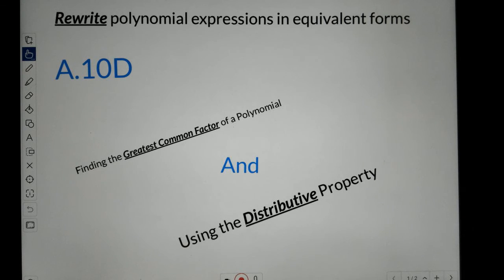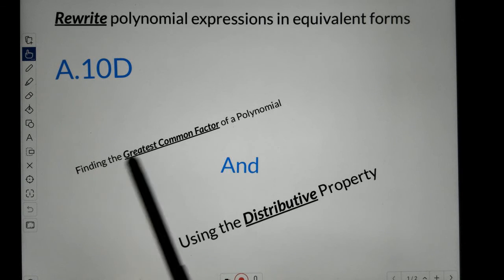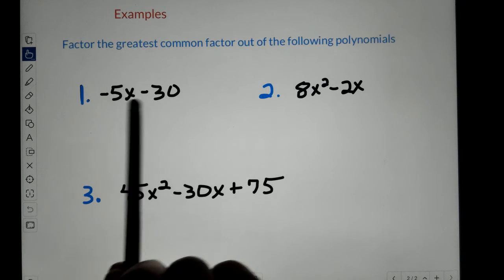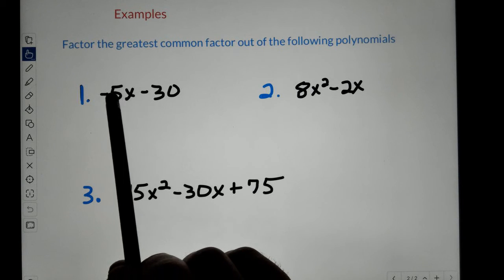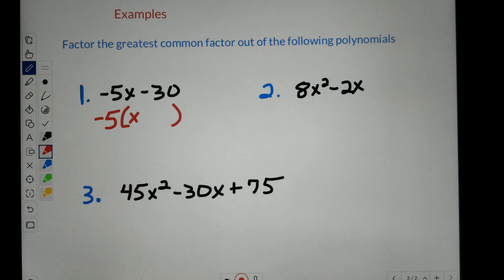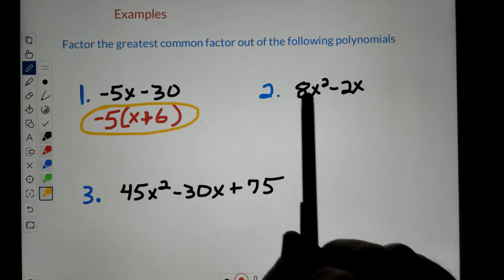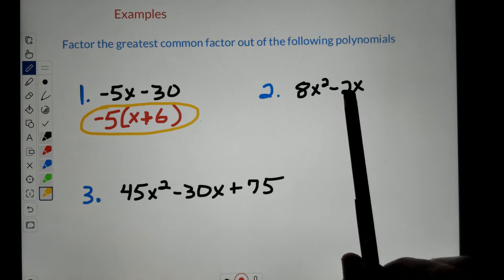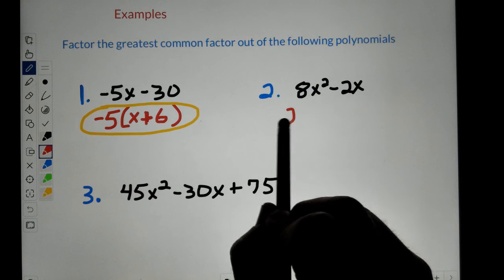Rewrite Polynomials Part 1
How to factor out greatest common factors of polynomials.